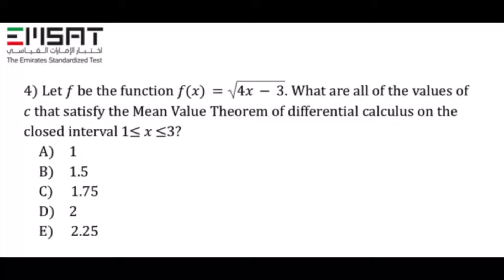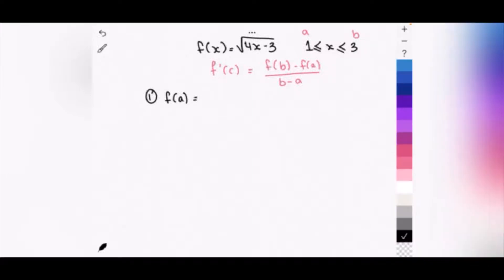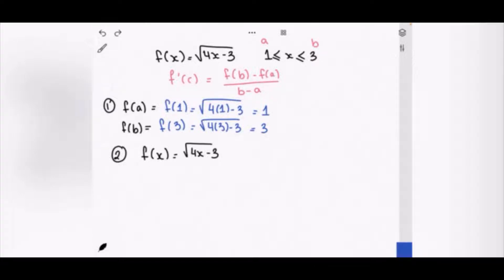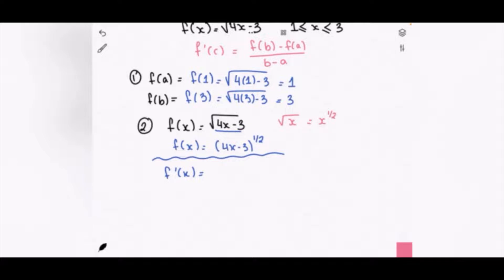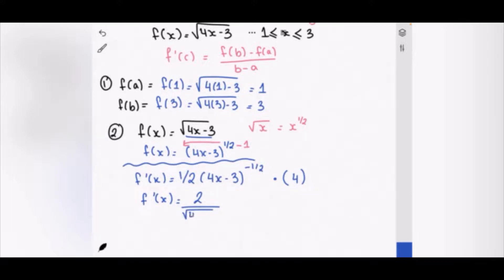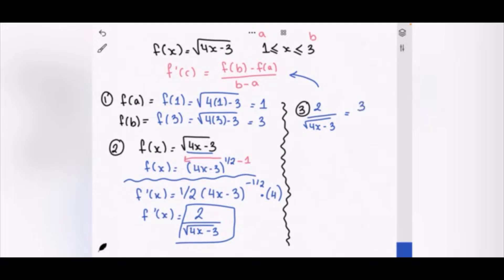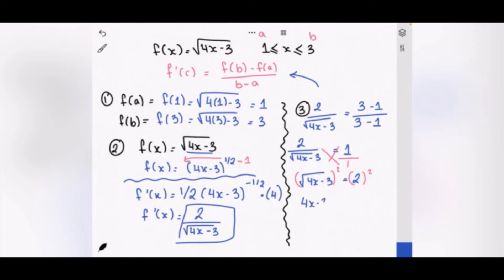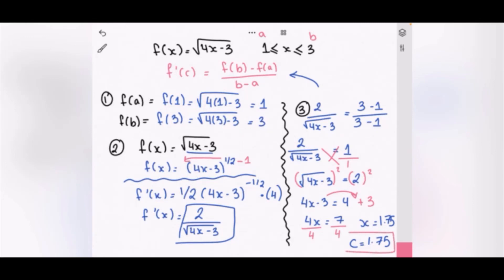Exercise 41: Apply the Mean Value Theorem.